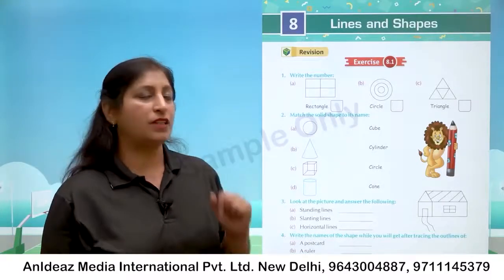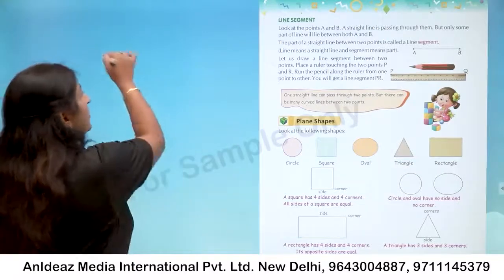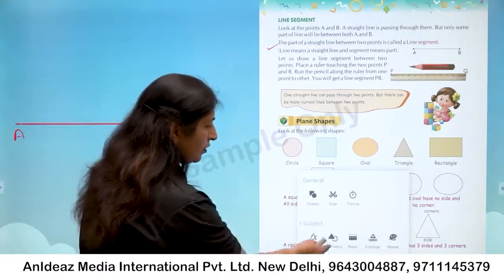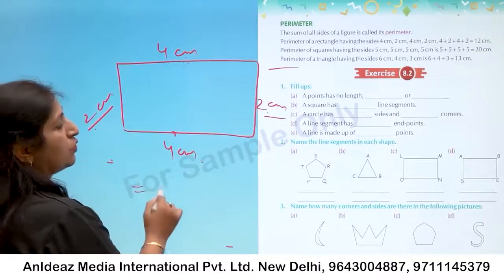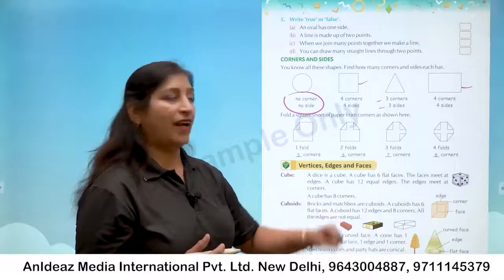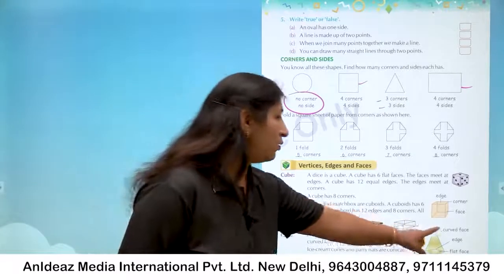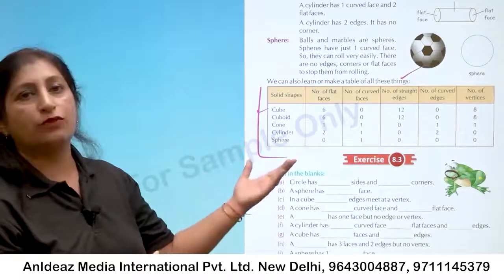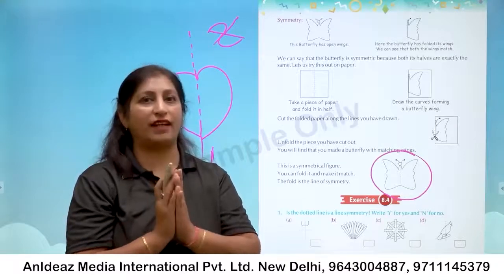Maths 3 Ch 8 Lines And Shapes